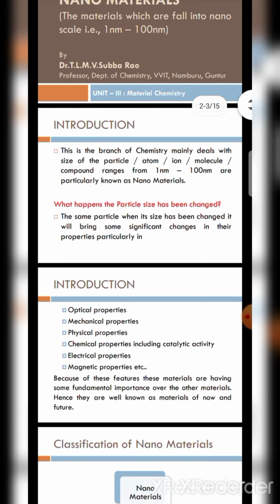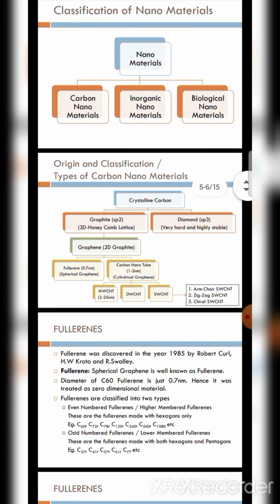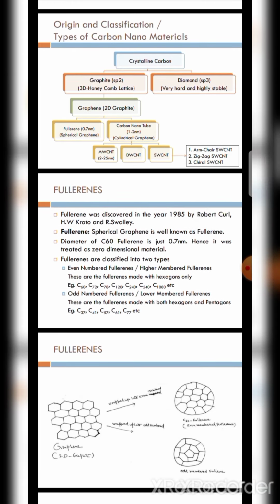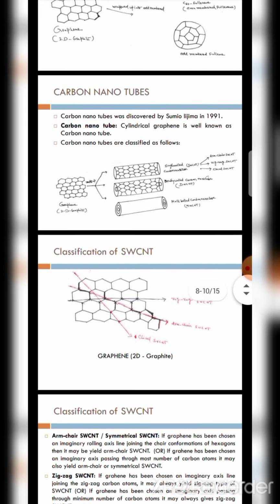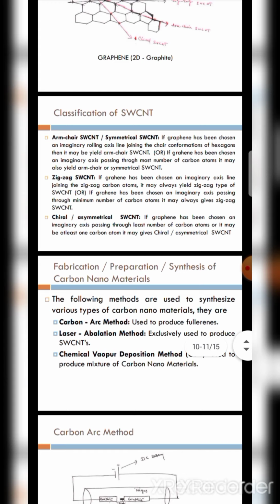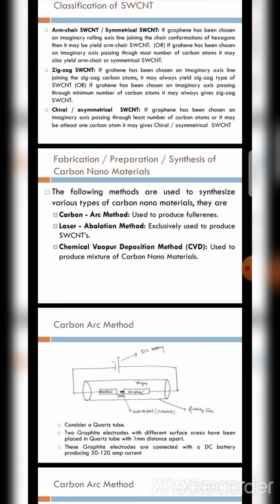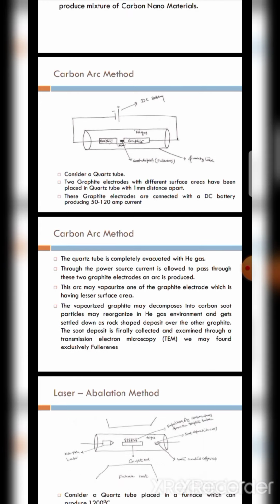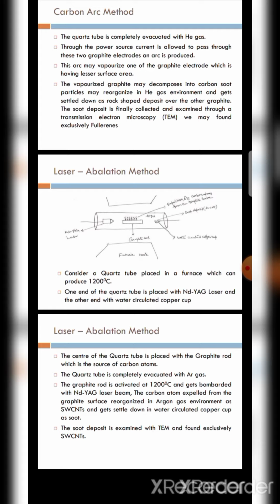Nano materials 20BQ1A04G8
seminar about nano materials